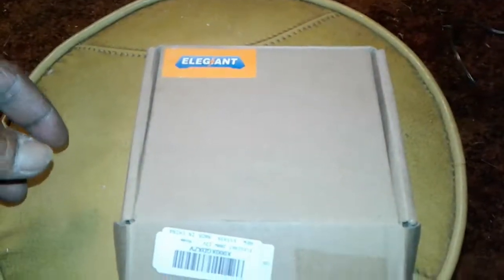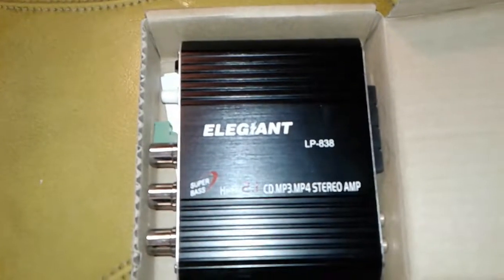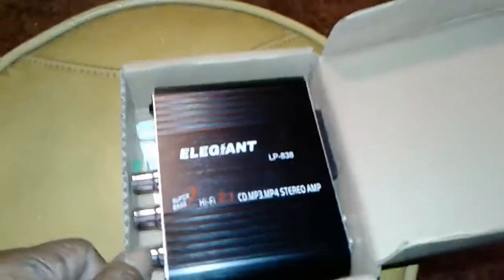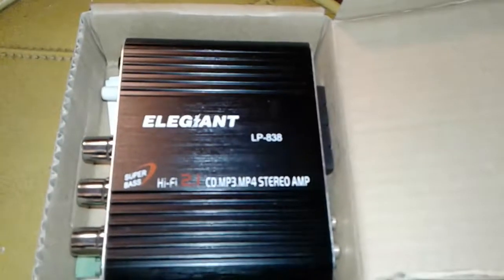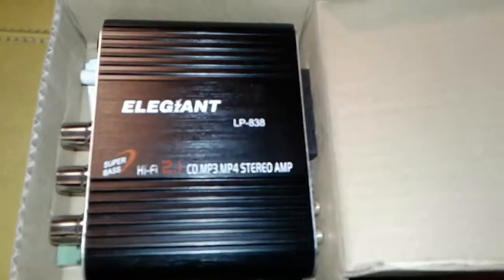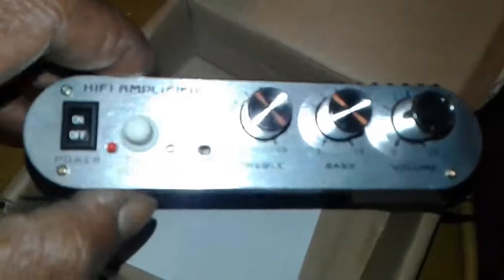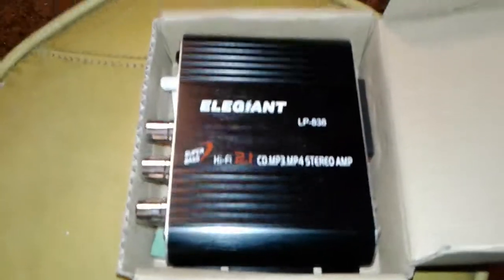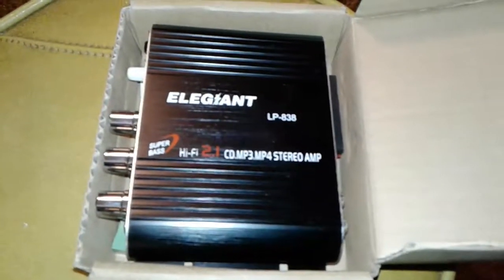Elegiant LP - 838 (MINI) amp unboxing and quick review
MEAN LITTLE AMP!